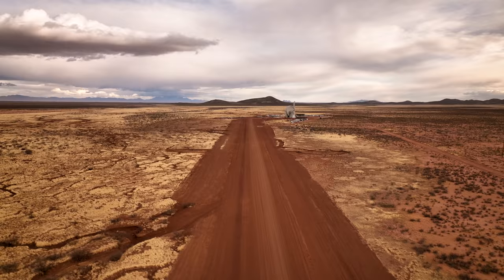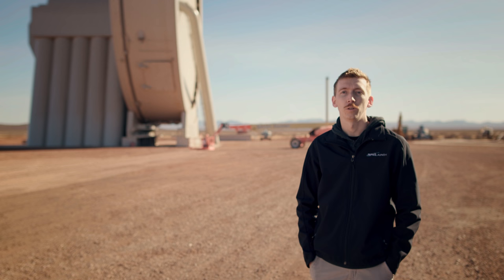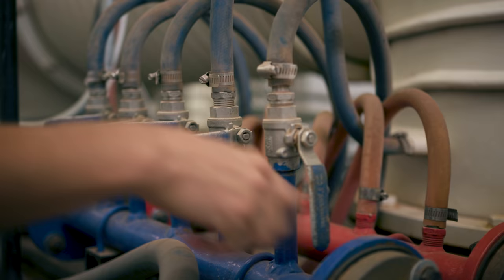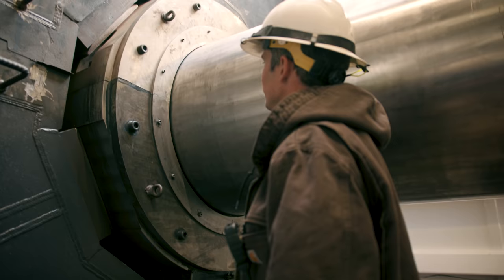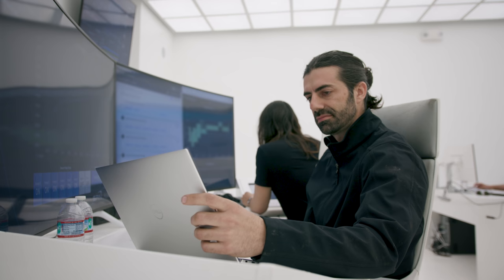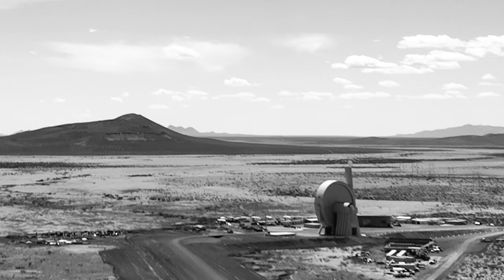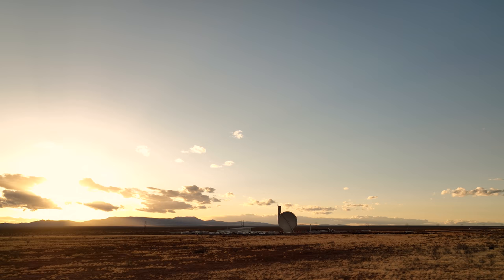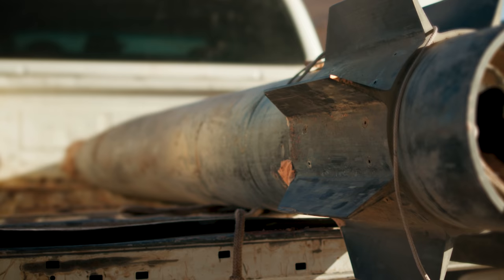An Inside Look: SpinLaunch Flight Test #7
Get an exclusive behind-the-scenes look at how SpinLaunch conducts a typical flight test on our Suborbital Accelerator Launch System. Located at Spaceport America in New Mexico, the Suborbital Accelerator is a ground-based, electric-powered kinetic launch system that accelerates a 3-meter flight test vehicle thousands of miles per hour, tens of thousands of feet into the atmosphere.

Comprised of the key components needed for the Orbital Launch System, the Suborbital Accelerator is a critical stepping stone in SpinLaunch's path to orbit and providing customers with low-cost, sustainable access to space.